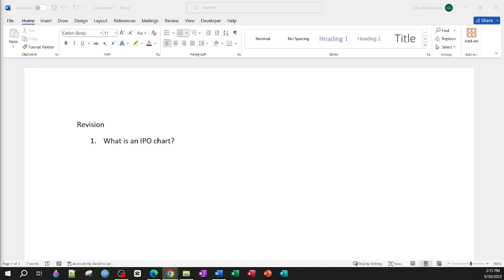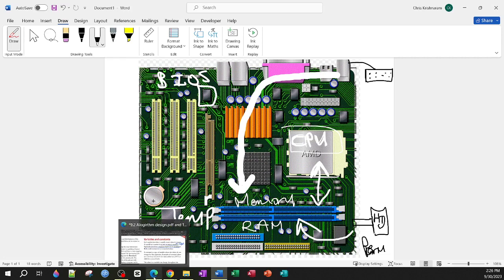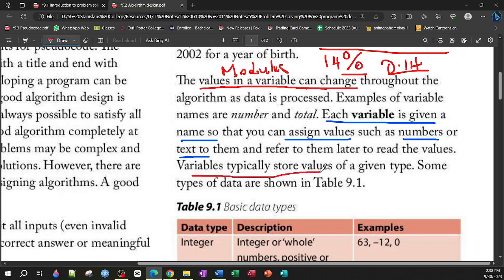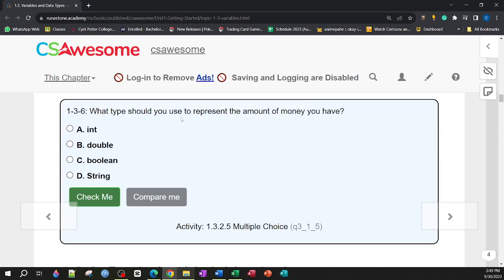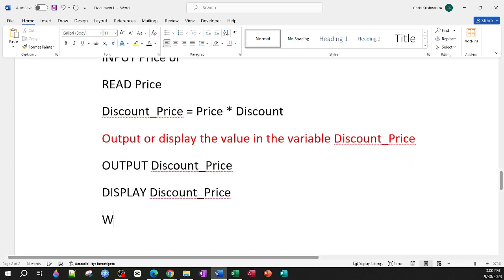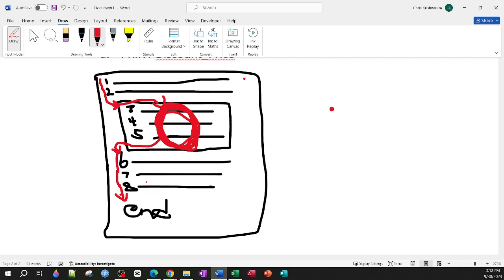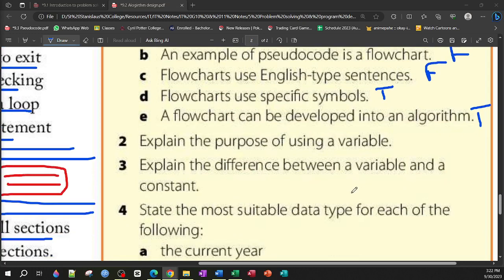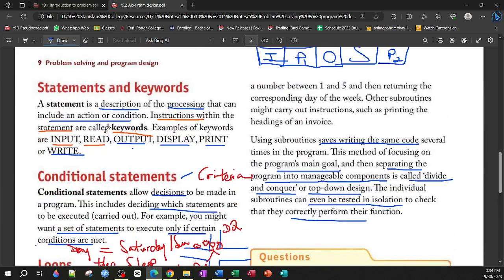9.2 Alogirthm design part 2 lesson - 30/09/2023